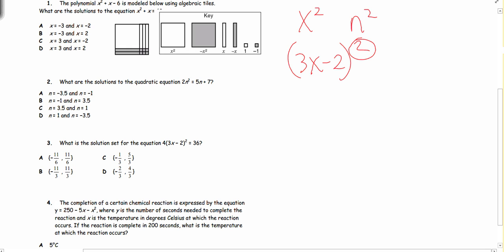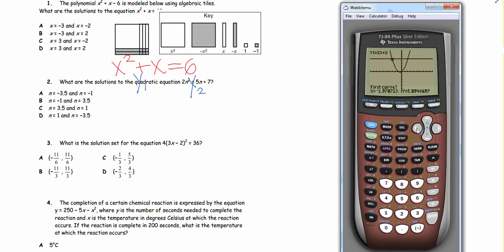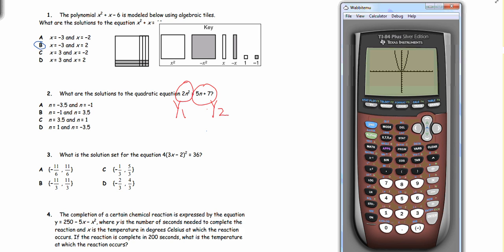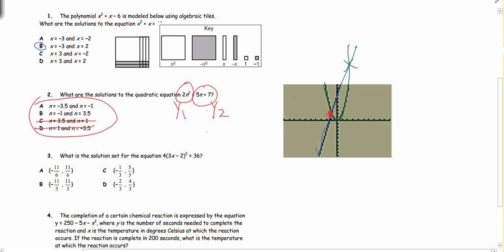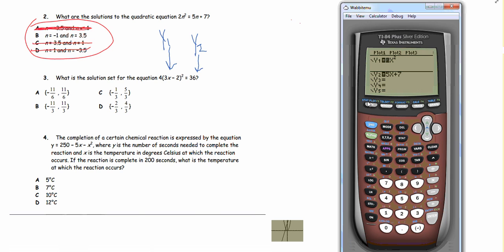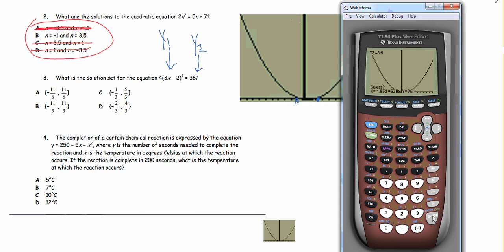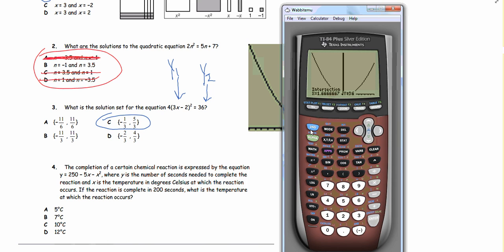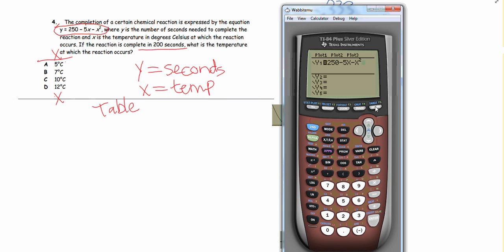quadratics 1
Quadratic Video 1